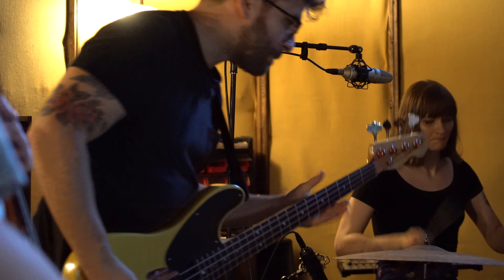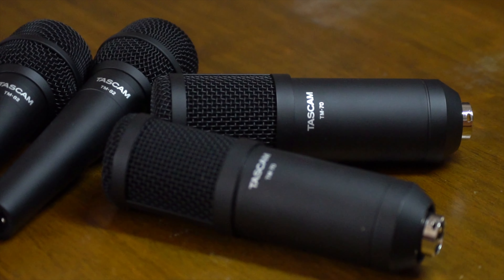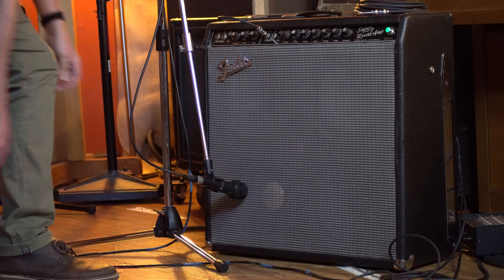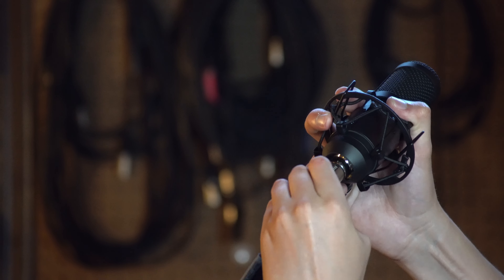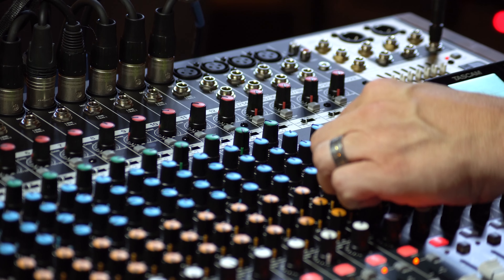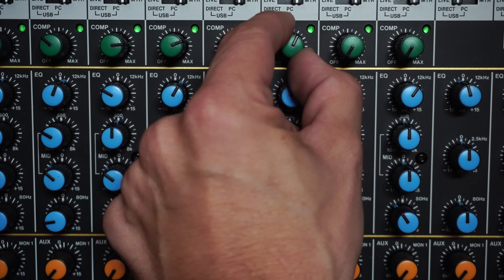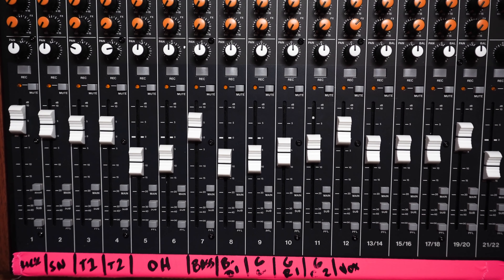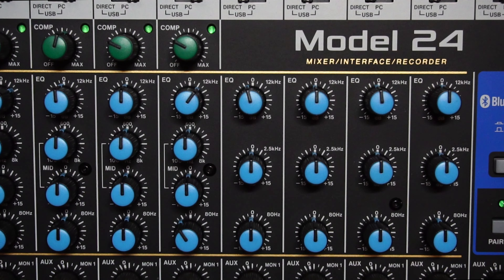How to Record Band Rehearsals and Live Gigs Without a Computer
Recording a band rehearsal or a live gig can seem overwhelming at times.  Miking up every instrument and recording them simultaneously, using EQ and compression, mixing it all down...it's a lot of work!  But, no need to fret - it's actually not that difficult!  We'll show you how to get started, plus make the process fun and rewarding!